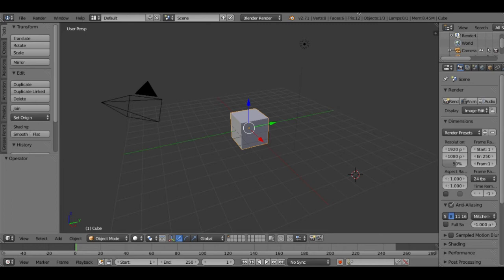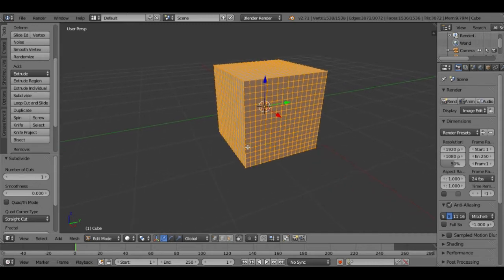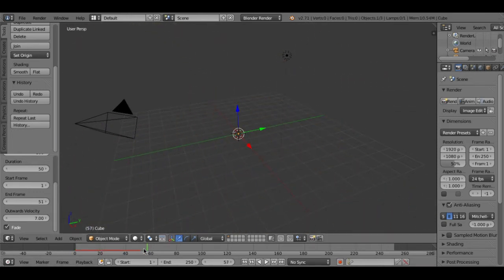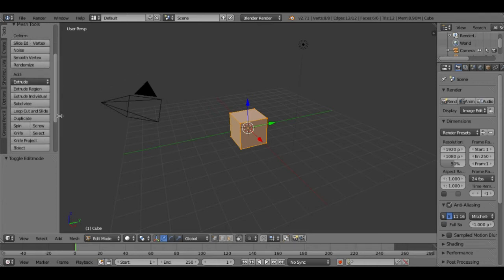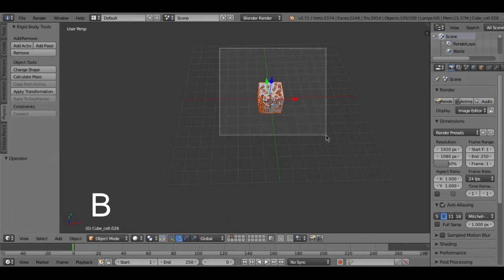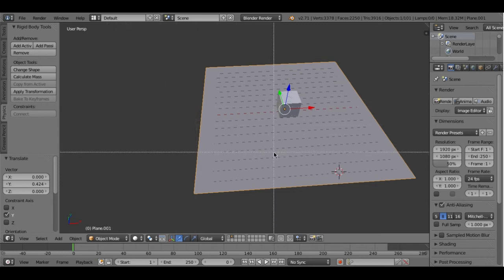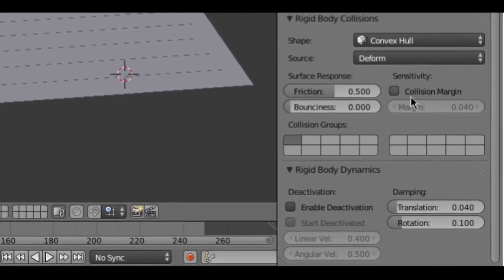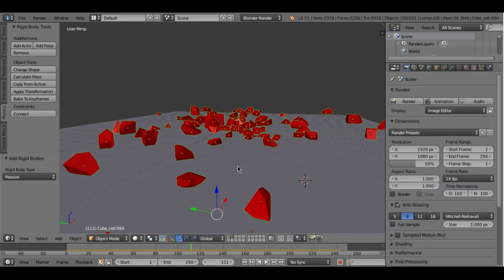Blender Tutorial: Two Simple Ways To Create An Explosion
In this I show you how to make a very simple explosions in Blender!